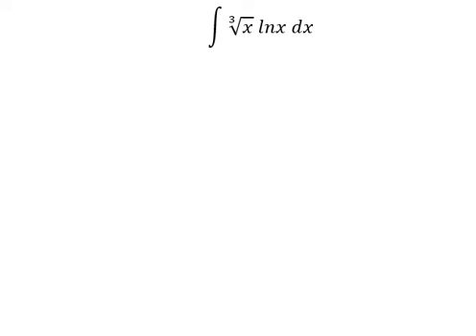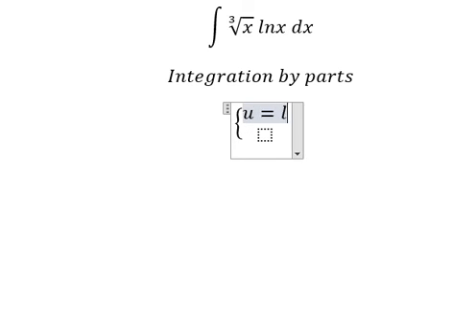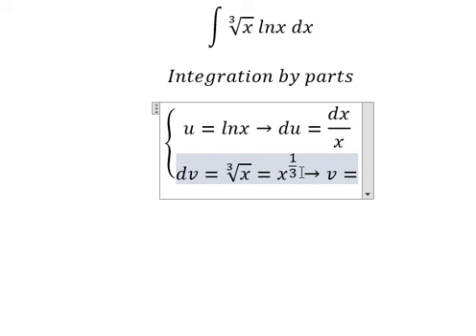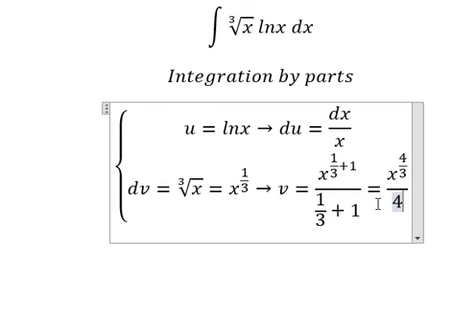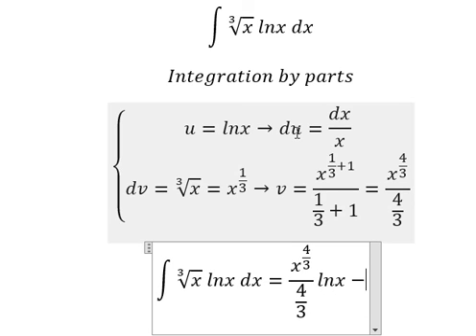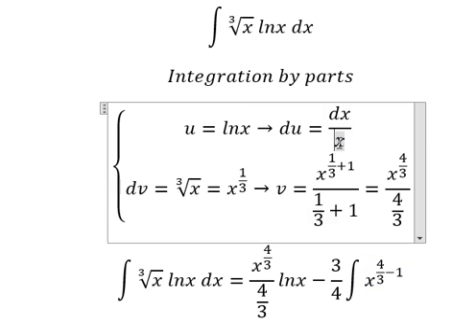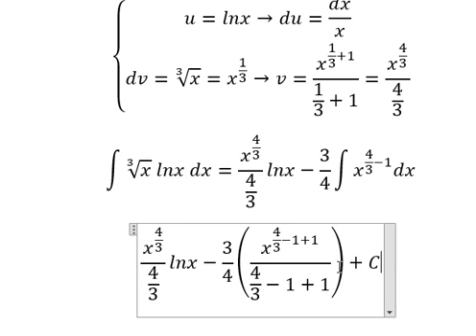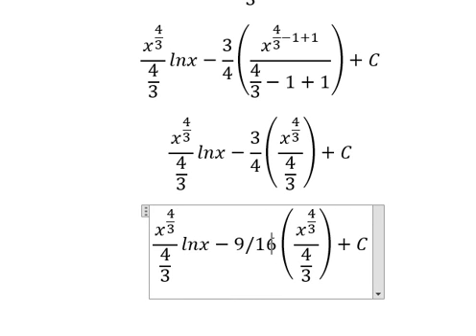Calculus Help: ∫ ∛x lnx dx - Integration by parts - Technique - Solutions